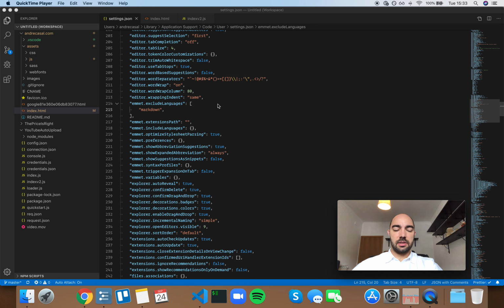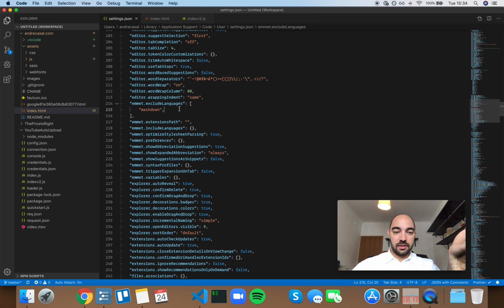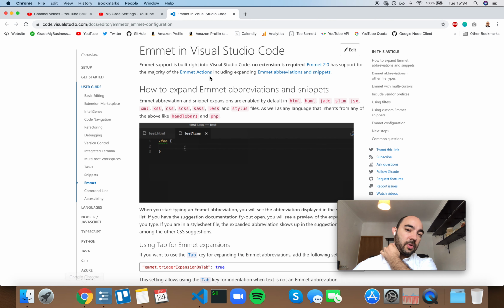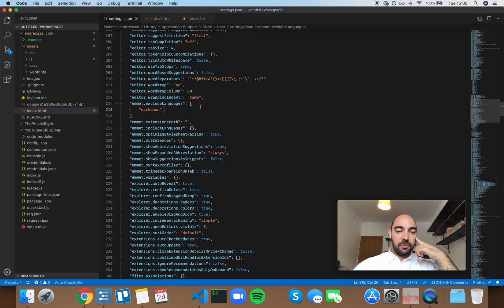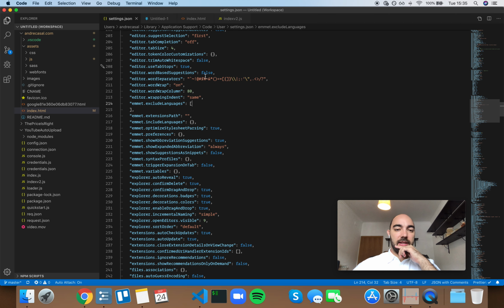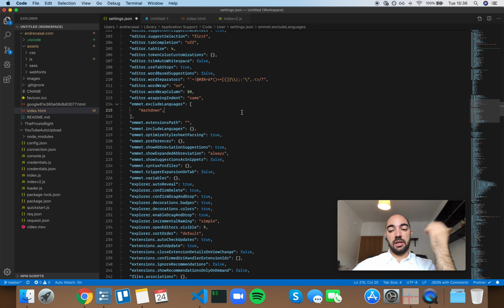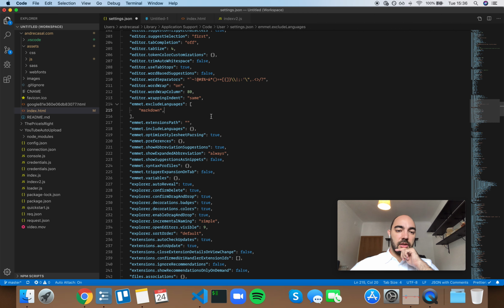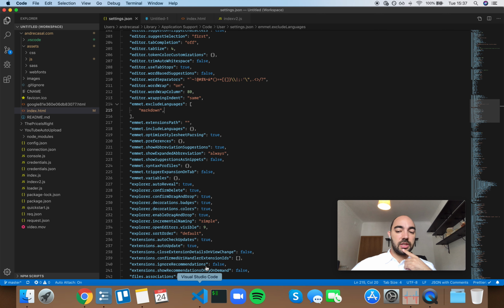VS Code Setting: emmet.excludeLanguages